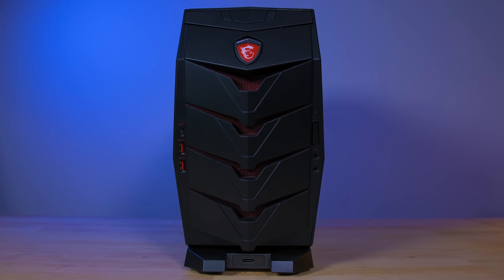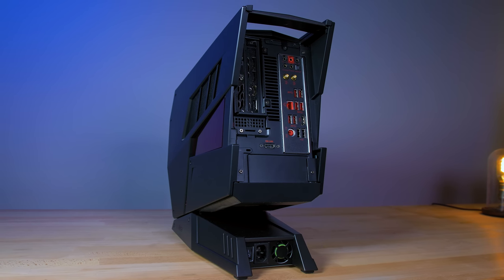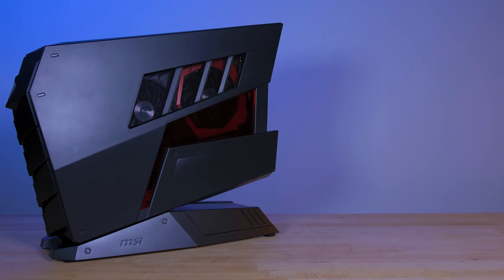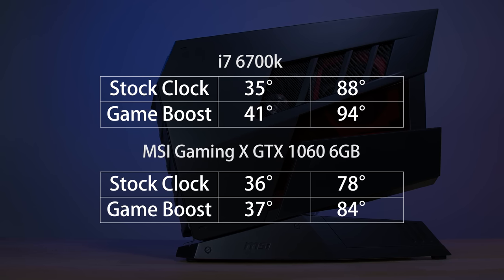MSI Aegis X & G27C2 Monitor Review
Today we're taking a look at the MSI Aegis X & G27C2 Monitor!

Firstly, we'd like to formally welcome Shahzeeq as the newest member of MOBHouse Productions. We sent him a care package from MSI this week for review and unboxing.

The Aegis X is a prebuilt system with a i7 6700k processor, GTX 1060 6GB, 16GB DDR4 RAM and 128GB NVME PCI-E SSD.The G27C2 on the other hand is a 144Hz 1080p 27 inch Freesync Monitor with a VA panel. Let's see how they perform!